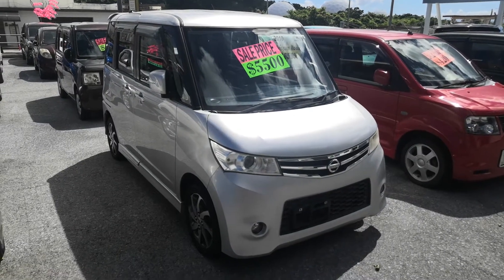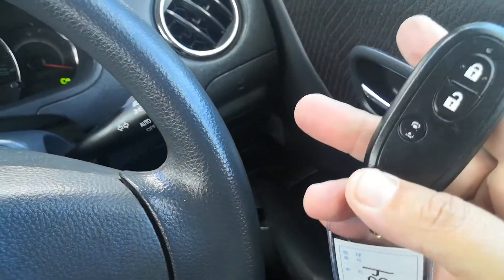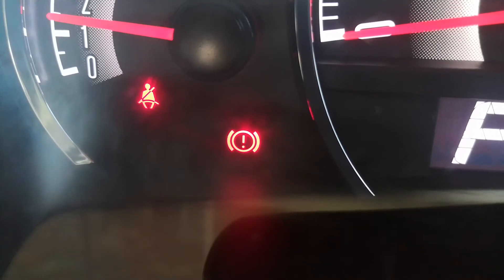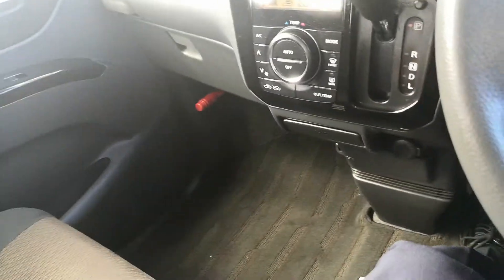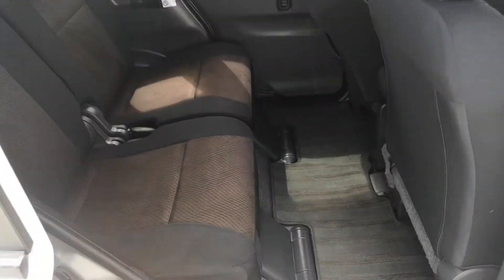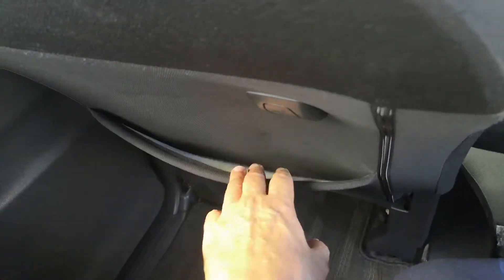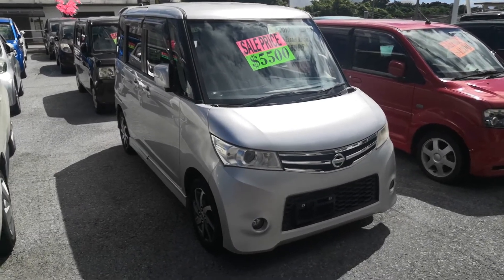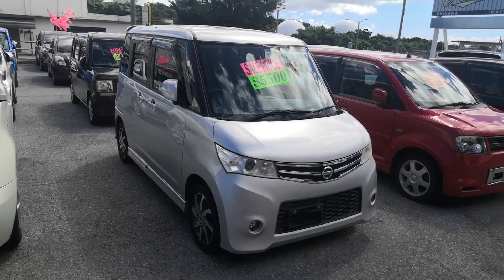Johnny's Used Cars Okinawa - 2010 Nissan Roox (15334)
24 month financing at 0% with no down payment requirement. However, for lower payments, you may consider providing a down payment.